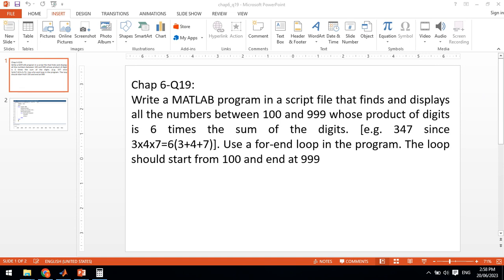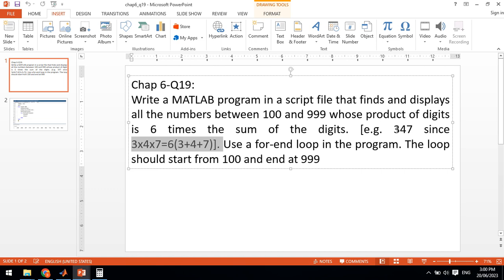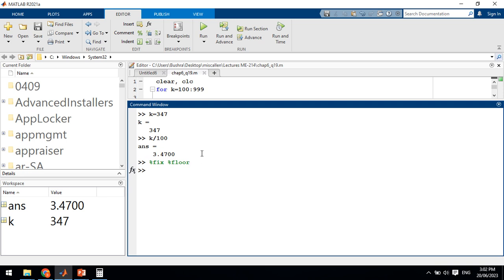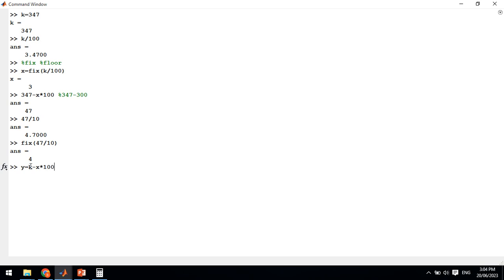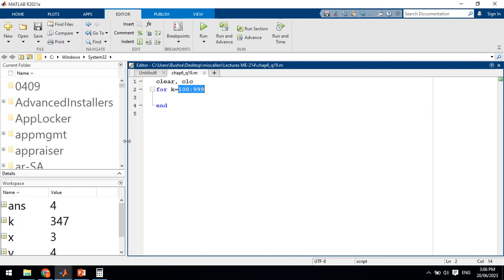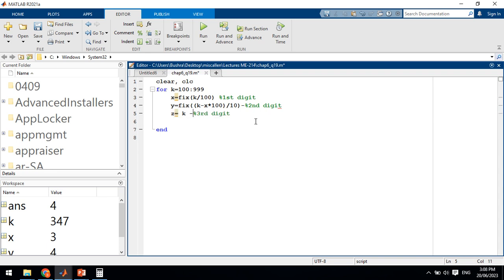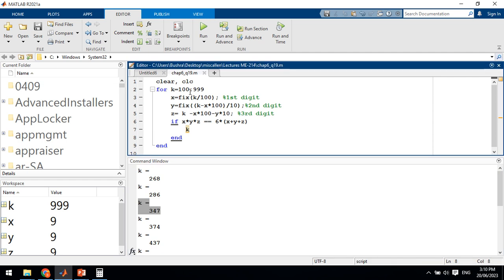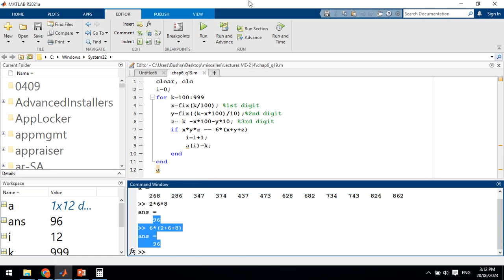numbers between 100 and 999 whose product of digits is 6 times the sum of the digits